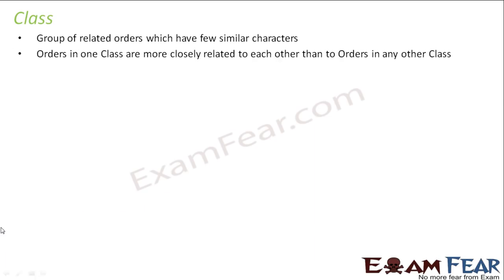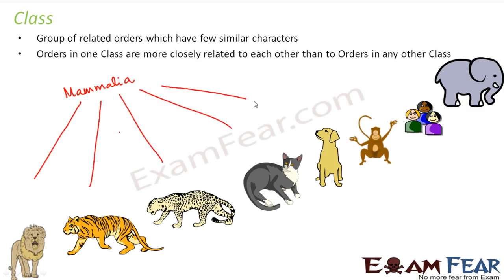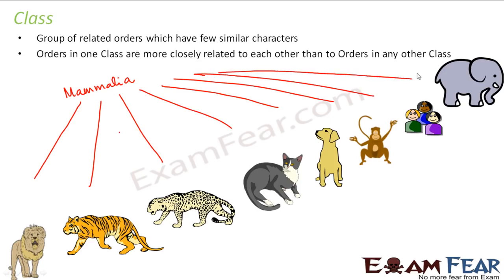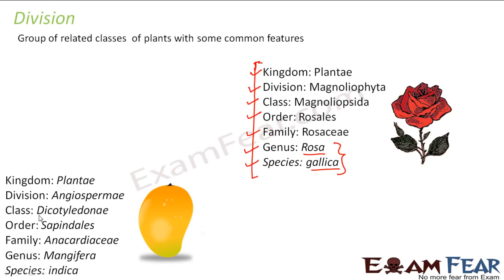Biology Chapter 1 Diversity in Living World part 10 Order, class, phylum, div, kingdom CBSE class 11